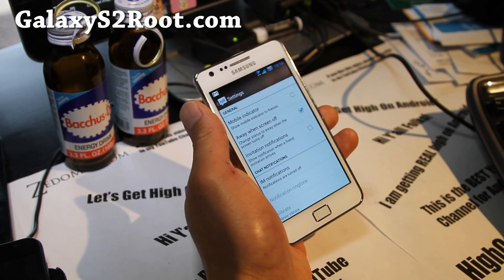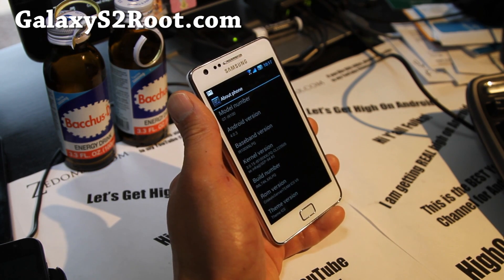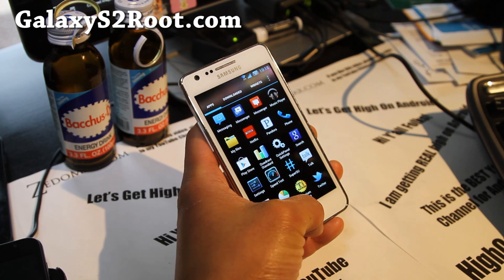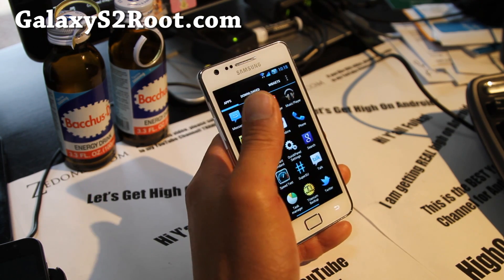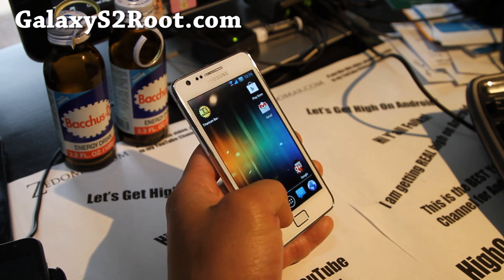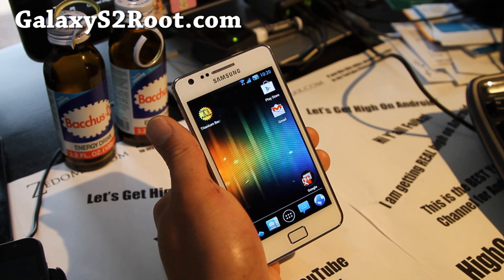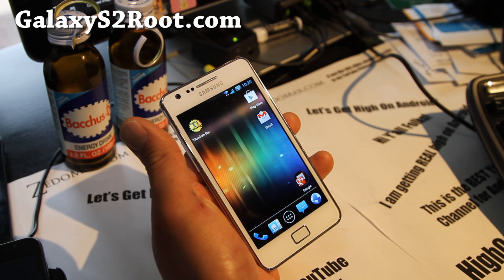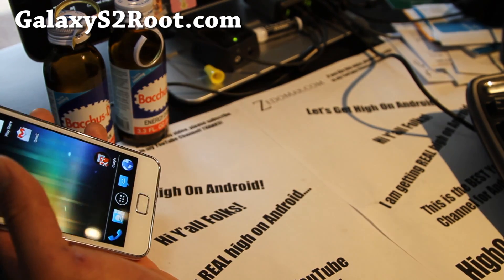CriskeloServanTeam ICS ROM for Galaxy S2 i9100! [XXLPQ]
Here's a quick overview of CriskeloServanTeam ICS ROM for rooted Galaxy S2 GT-i9100 users, this one comes with latest official ICS software XXLPQ.